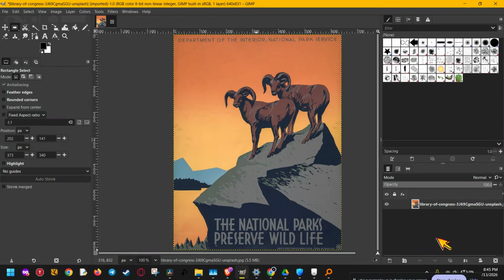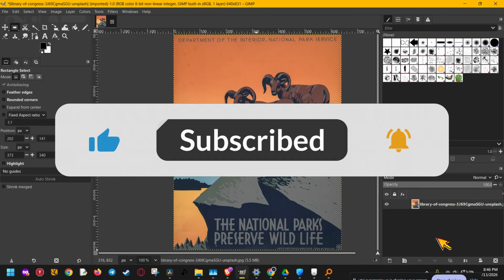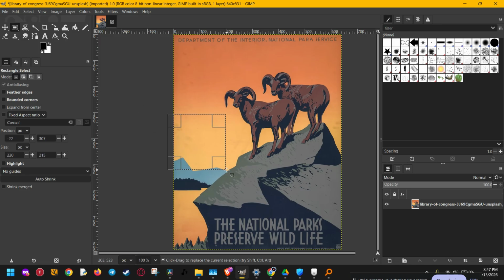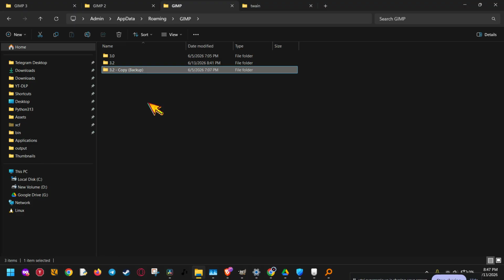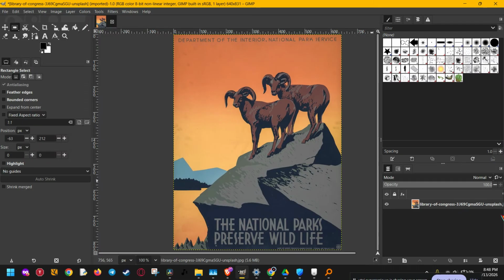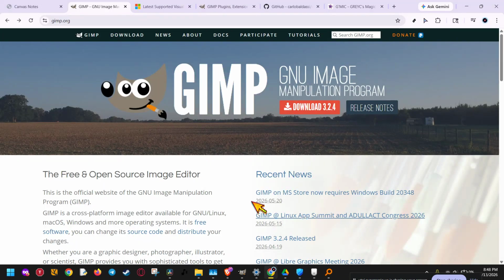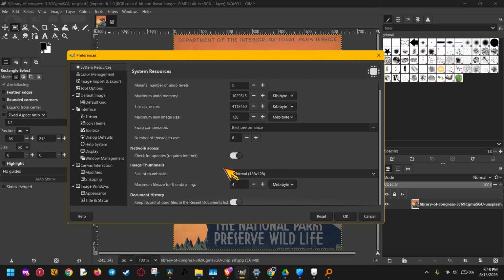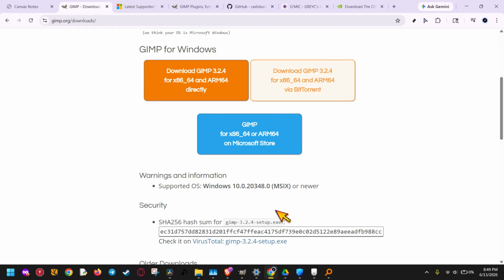GIMP Fatal Error Unhandled Exception (Easy Fix Guide)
Learn how to fix the GIMP fatal error unhandled exception on Windows with simple troubleshooting steps for startup crashes and editing crashes.
Follow along to reset preferences, close the Patterns tab, update drivers, and reinstall GIMP safely if needed.

🕚Timestamps:
0:00 Intro
0:18 Close The Patterns Tab
0:52 Fix Empty Foreground Selection Crashes
1:16 Reset GIMP Preferences
1:58 Update Graphics Drivers And Preferences
2:35 Reinstall A Stable Version
3:03 Final Recap

✍️What You'll Learn In This Video:
• How To Fix GIMP Fatal Error Unhandled Exception
• How To Stop GIMP Crashing On Startup
• How To Close The Patterns Tab In GIMP
• How To Reset GIMP Preferences In Windows
• How To Update Graphics Drivers For GIMP Stability

💡Pro Tips:
• Rename the GIMP AppData folder instead of deleting it so you can restore settings if needed.
• Always install GPU drivers from the official NVIDIA, AMD, or Intel website.
• If GIMP crashes during copy or cut, test the Patterns tab first because it is a common trigger.
• Use a fresh official installer to avoid corrupted or unstable builds.